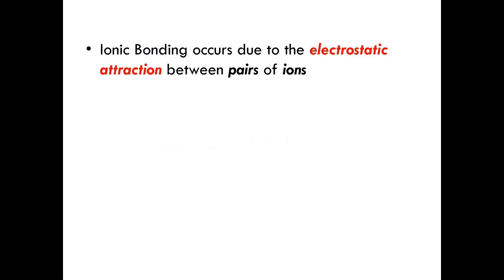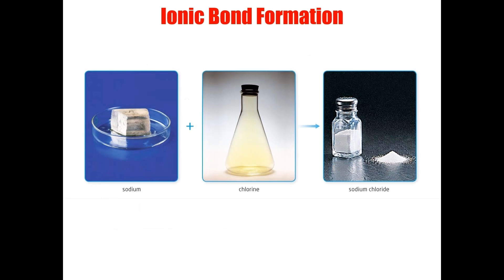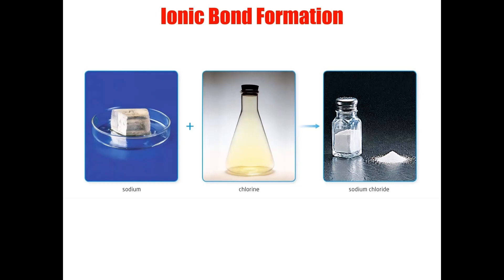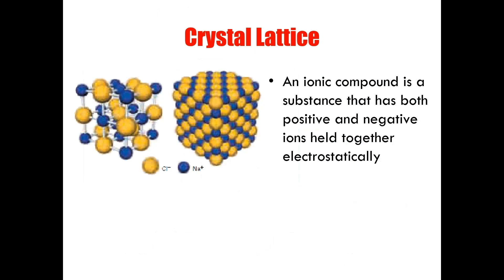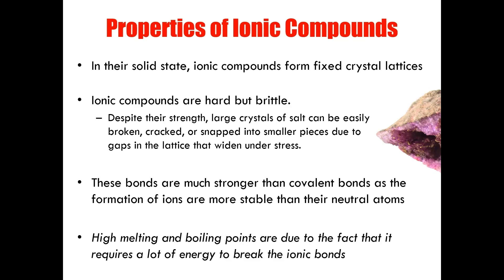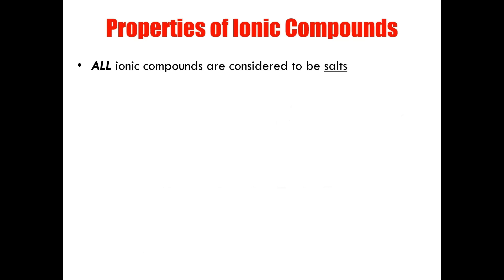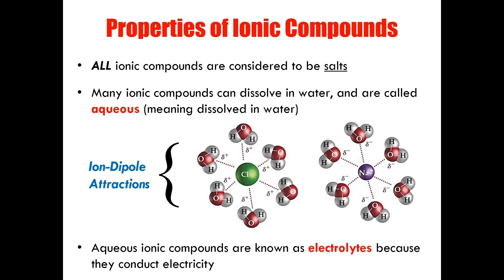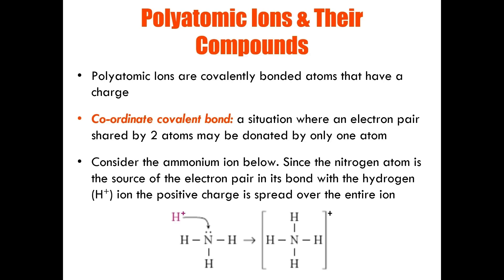Ionic Bonding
In this video I explain what ionic bonds are and how they are formed. I also discuss how the concept of electronegativity is linked to the formation of ionic compounds and the properties they exhibit. If you have not yet watched my video on electronegativity, it is recommended that you do so first to fully understand this material. You can find a link to that video below.